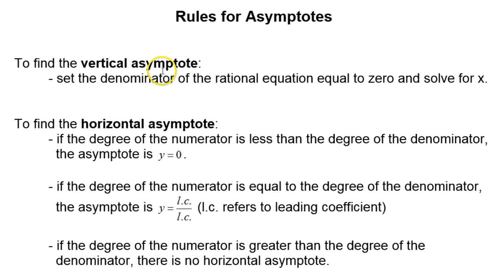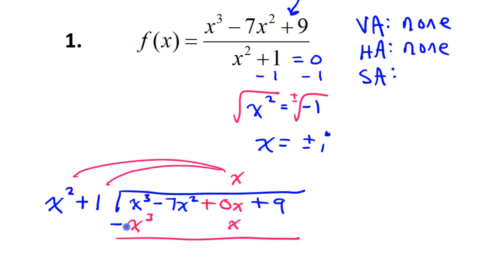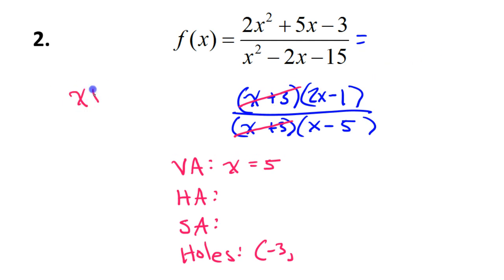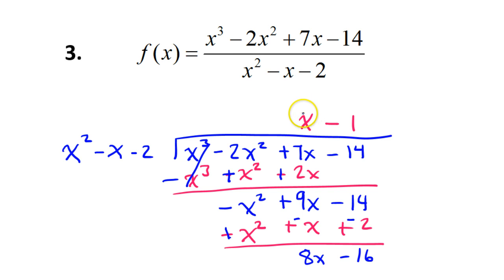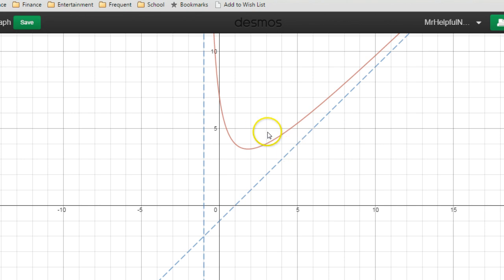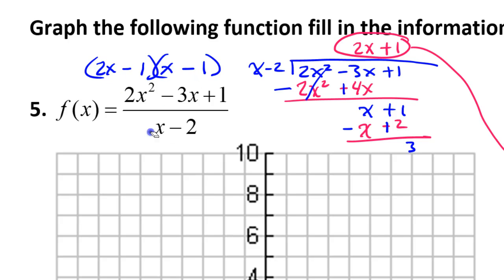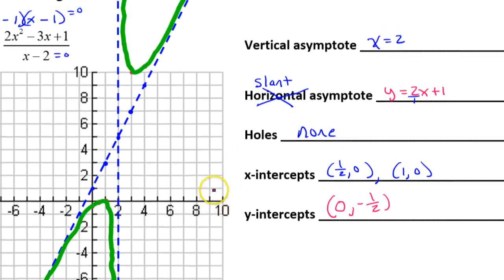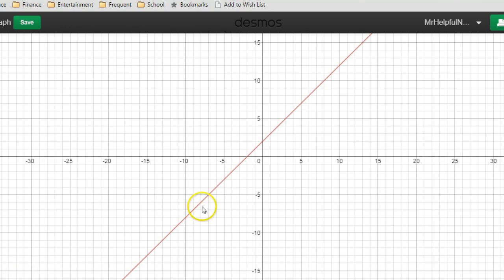Day 6 CW Slant Asymptotes and Holes (Graphing Rational Functions)